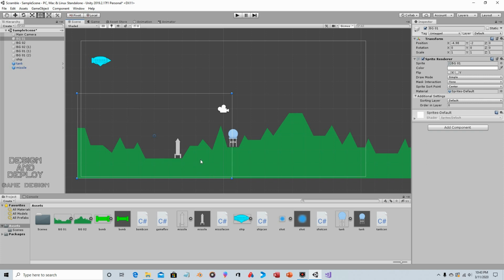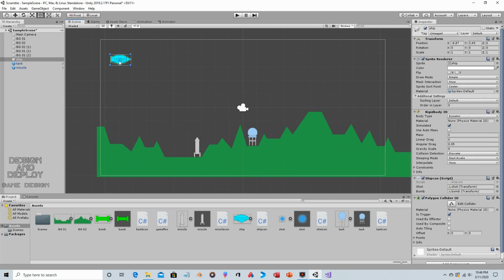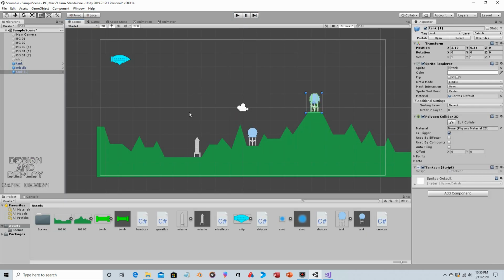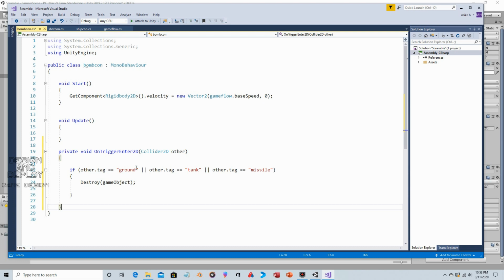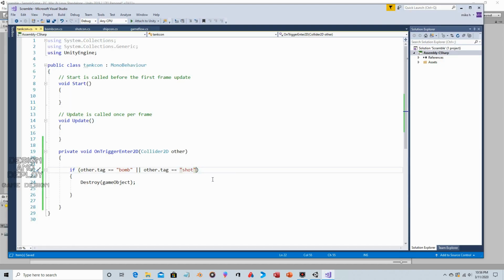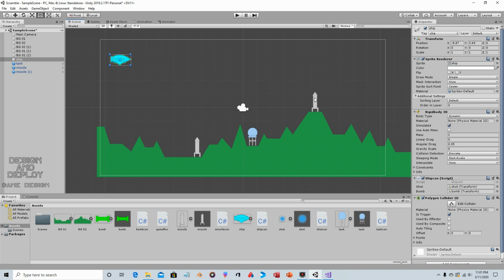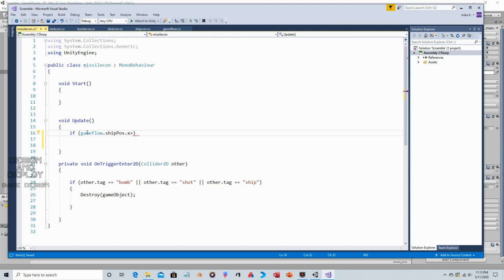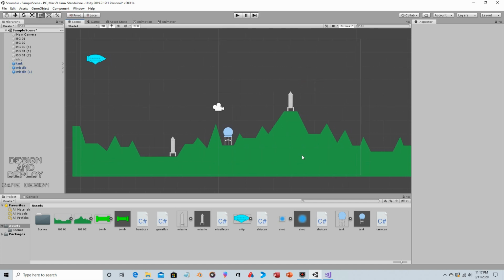Unity 2019.2 - Scramble Arcade - 03